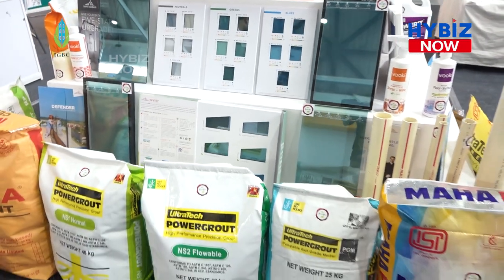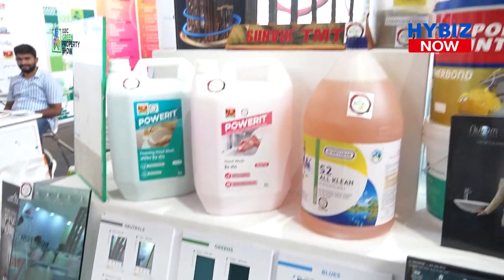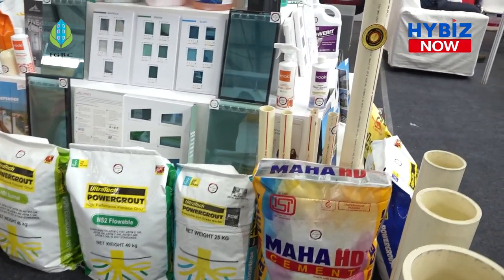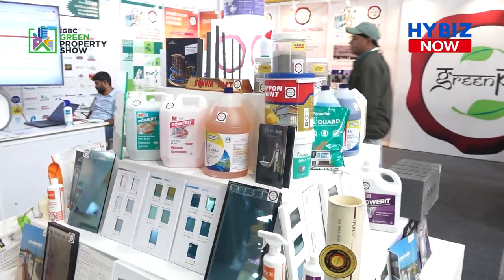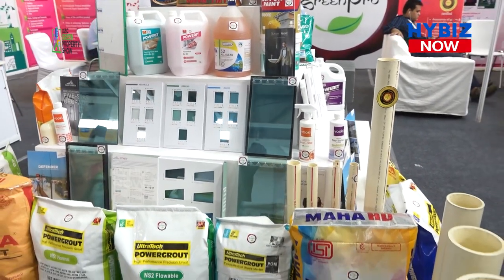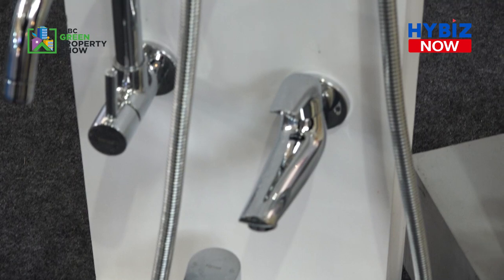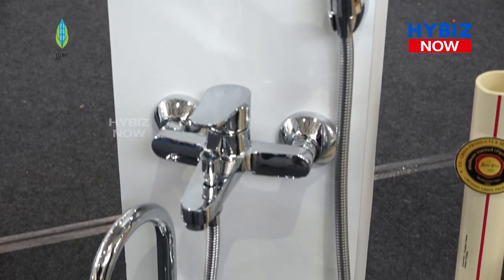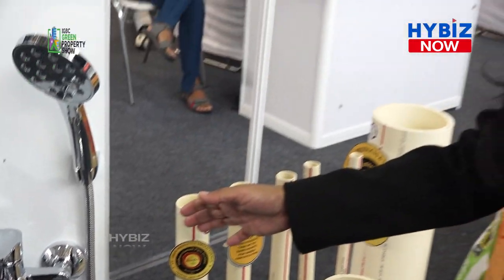Confederation of Indian Industry (CII) | IGBC Green Property Show 2023 | Hybiz Now